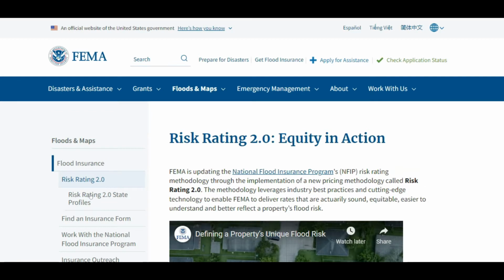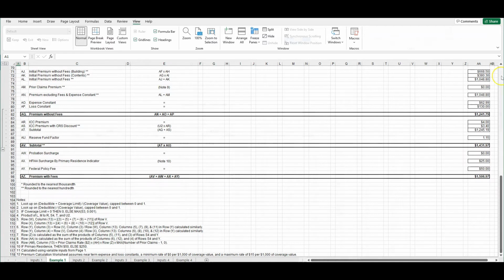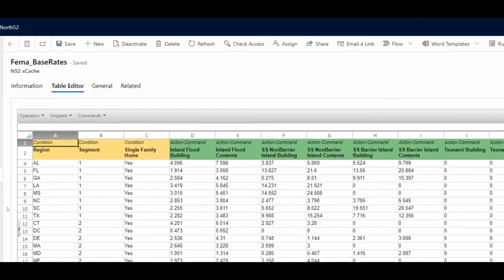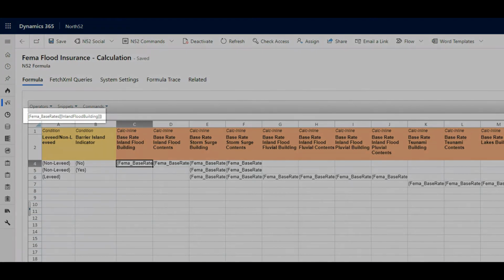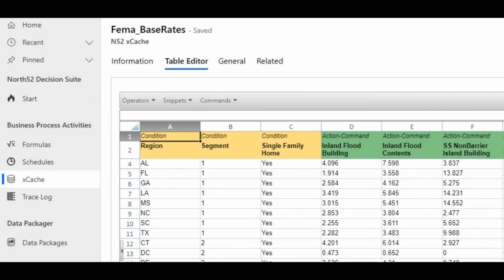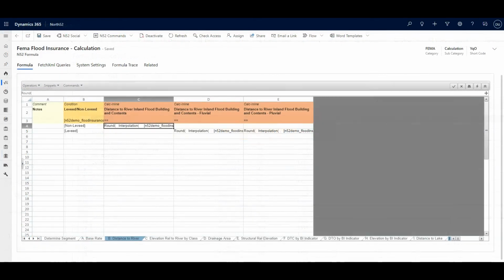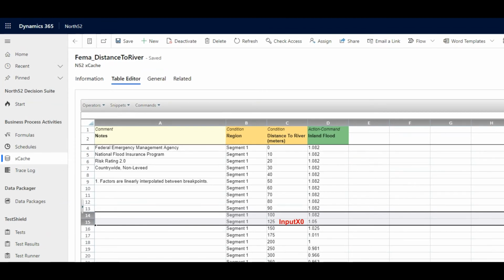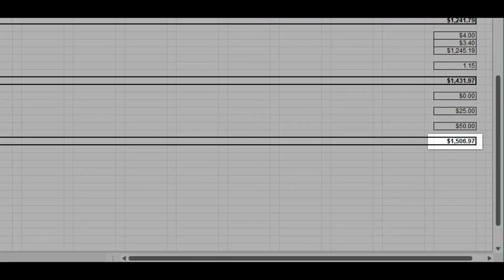Complex Insurance Premium Calculations - North52 Business Rules Engine for Microsoft Dynamics 365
This video shows how North52's advanced business rules engine for Microsoft Dynamics can be used to model the complex rules for the National Flood Insurance Program (NFIP) premiums.

The NFIP, managed by FEMA, provides insurance to help reduce the socio-economic impact of floods in the United States. Homes and businesses in high-risk flood areas with mortgages from government-backed lenders are required to have flood insurance.  The cost of this insurance is determined by the FEMA Risk Rating 2.0 methodology, introduced on 1 October 2021, using over 35 property attributes, more than 50 rating tables and over 1,500 calculations.

00:00 - Introduction
00:52 - Premium Calculation Worksheet
01:18 - Rating Tables
01:58 - North52 xCache Tables
02:28 - North52 Decision Tables
03:07 - Global Action to look up rating table
04:57 - Interpolation function
06:13 - Premium Calculation
06:32 - Next Step and Subscribe

* North52 Industry Solutions
xRM Formula 266 - Complex Dynamics 365 Case Prioritization Rules

xRM Formula 273 - Renewable Energy Systems Certificate Calculator for Australian Government

xRM Formula 274 - Notification Business Rules based on Dynamics Finance and Operations Data